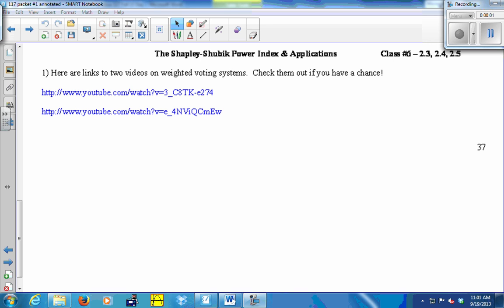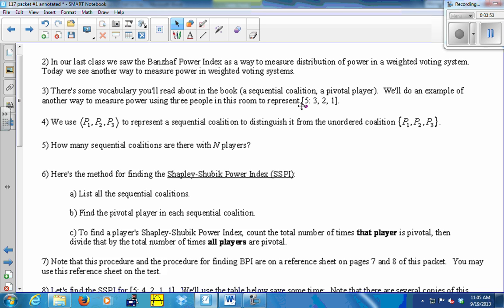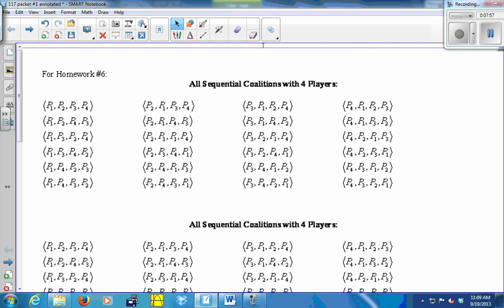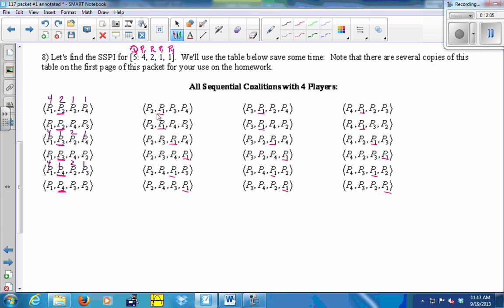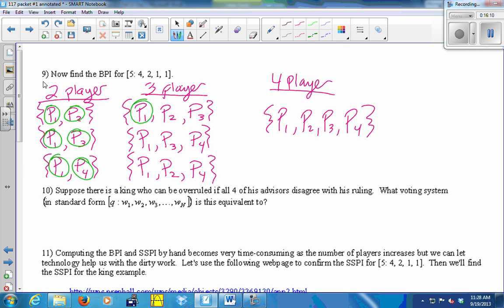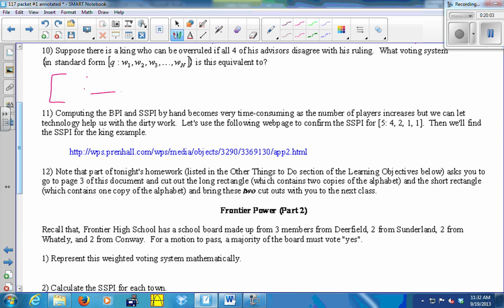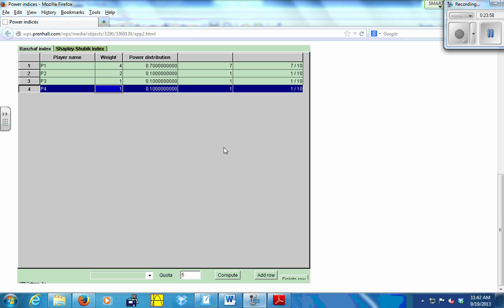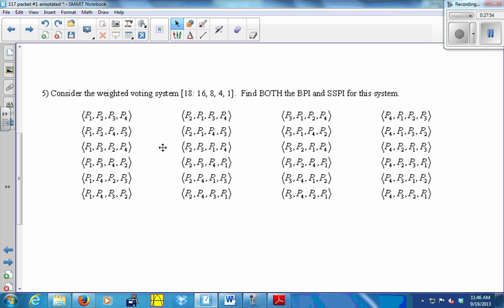MAT 117 class 6 fall 2013